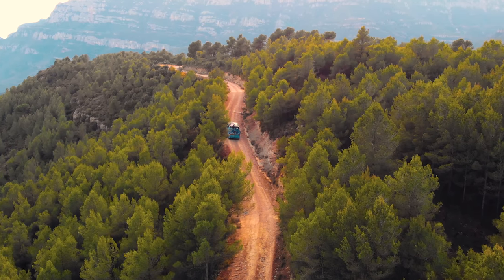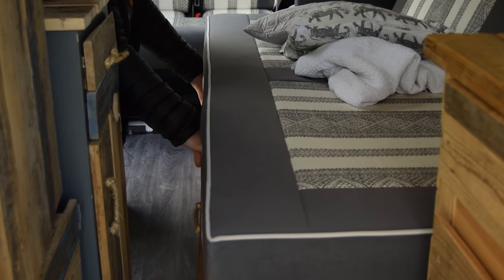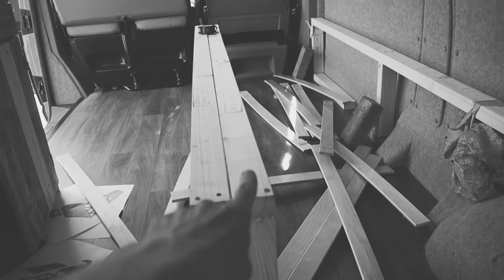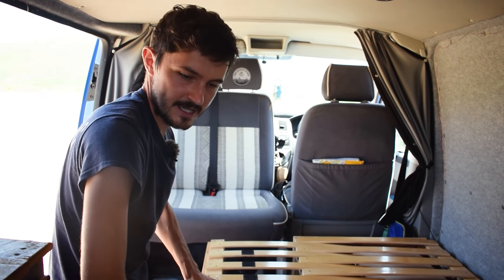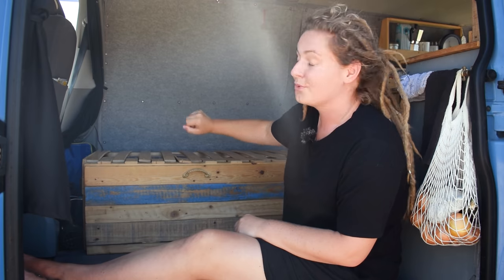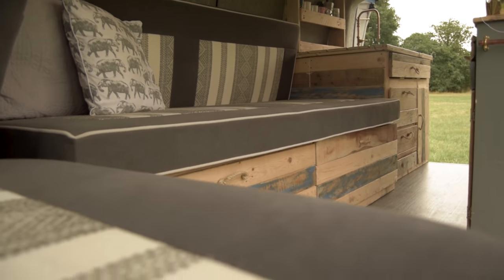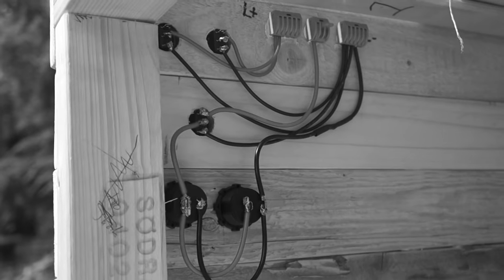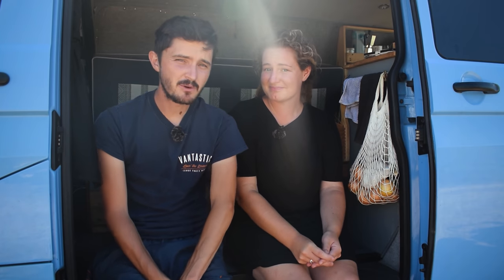One Year Later: DIY Camper Bed Review - VW Transporter Camper Conversion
One of the best features of our VW T5 Camper Conversion is the pull out / extendable bed we made.

The pull out design works so well in our camper van conversion, we'd definitely consider doing the same layout / DIY bed in a similar small van.

We've had many questions regarding it, so we made this video to answer the most commonly asked questions and also give a review too!

There you'll find more details about our VW T5 camper conversion, travels, and recipes.